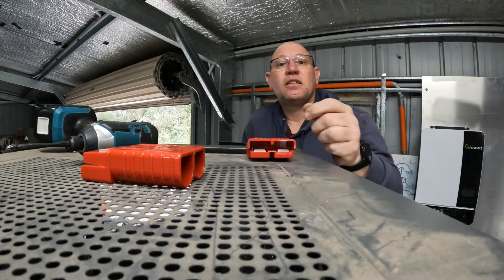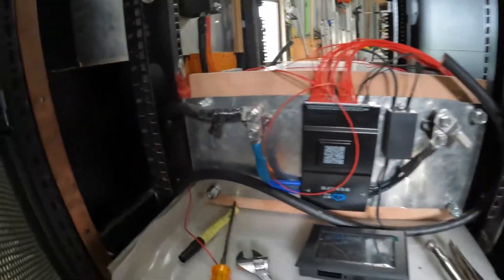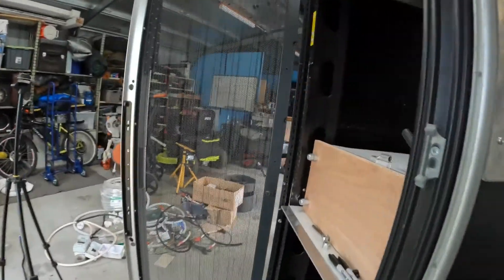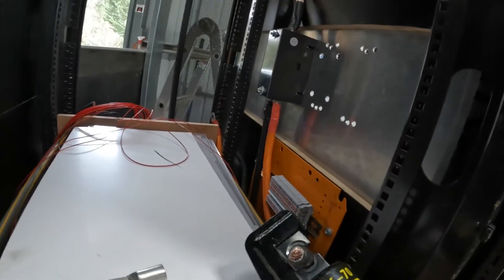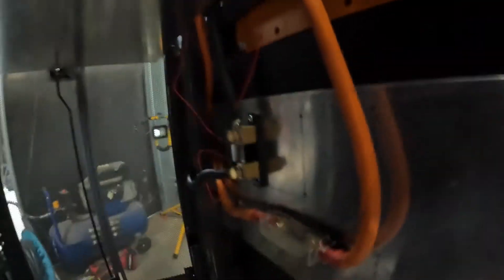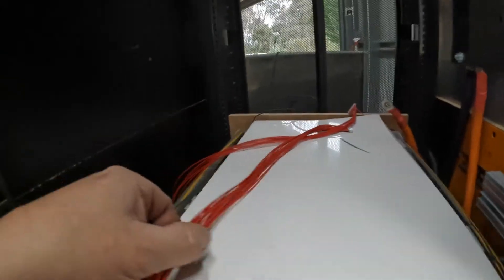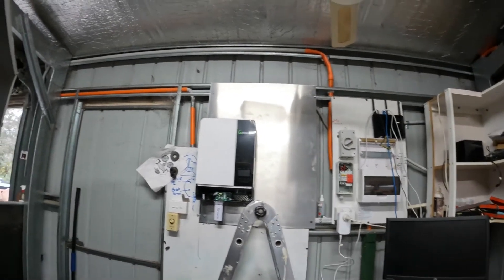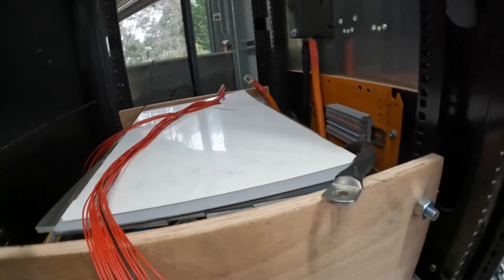Cabling up to the Growatt Spf 5000 Es off grid 48 Volts plus BMS wiring